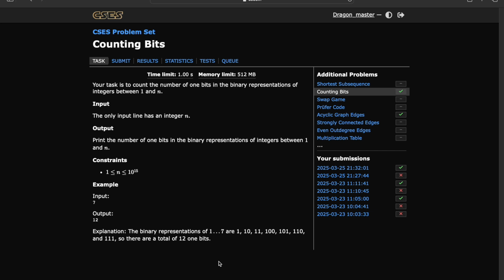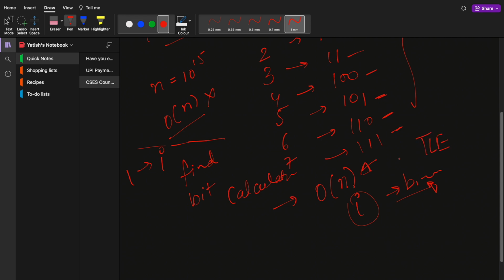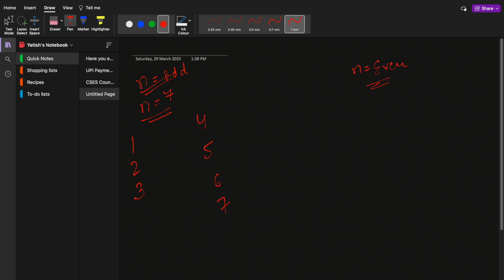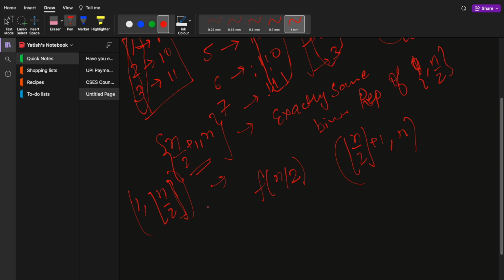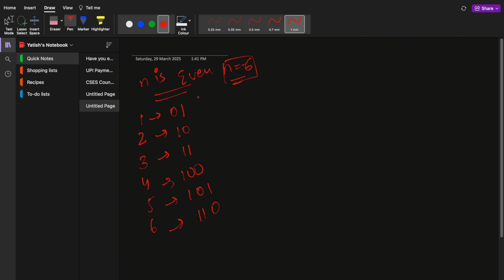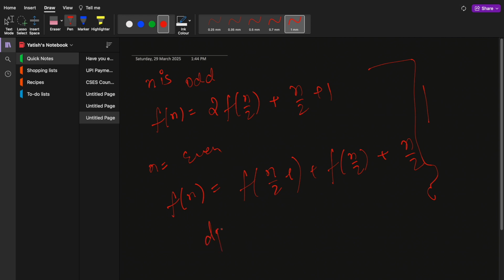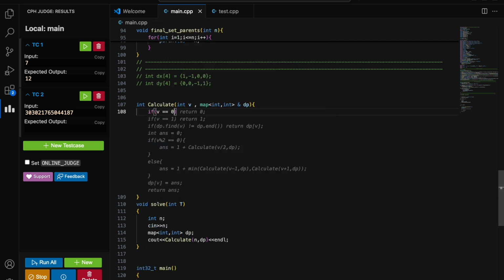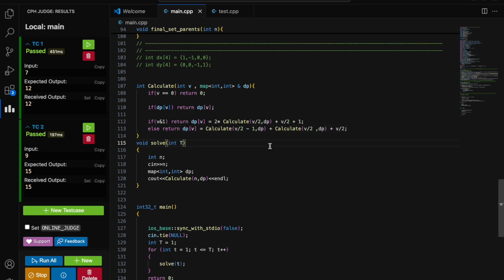CSES Bit Counting | O(log n) Solution Explained! 🔥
🚀 CSES Bit Counting Problem – Solve it in O(log n)!

In this video, I tackle the CSES Bit Counting problem with an efficient O(log n) solution that works even for n = 10¹⁵! 🔥

🔍 Problem: Count the total number of 1-bits in the binary representations of all numbers from 1 to n. A brute-force approach would fail, but we’ll use bit manipulation, memoization, and mathematical pattern recognition to optimize it!

👨‍💻 What you'll learn:
✅ Advanced bit manipulation techniques
✅ Memoization for optimization
✅ Mathematical insights into binary representation

💡 Whether you're preparing for coding interviews or sharpening your CP skills, this problem is a must-solve! Let’s break it down step by step.